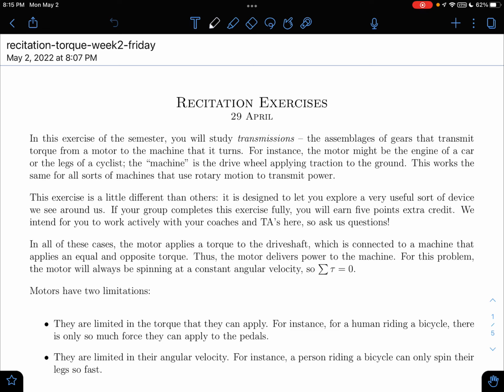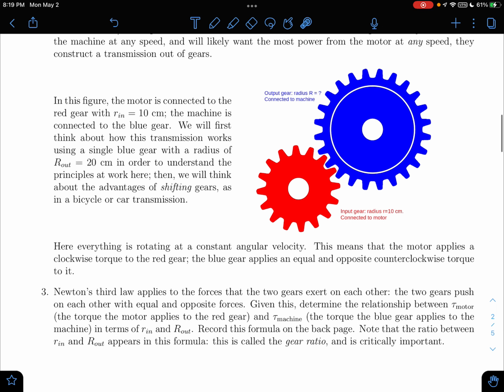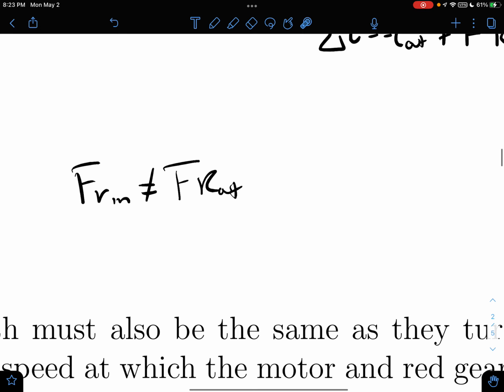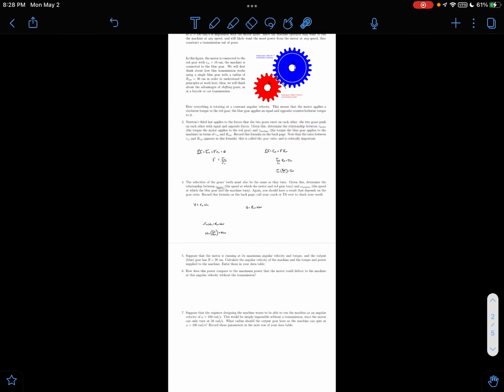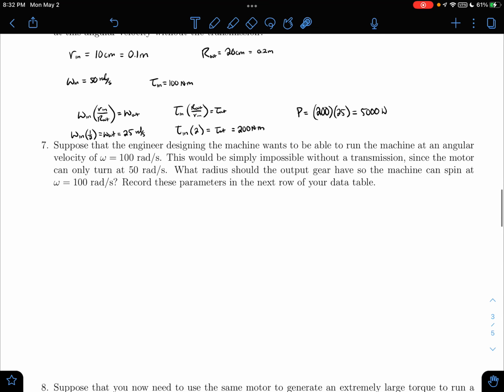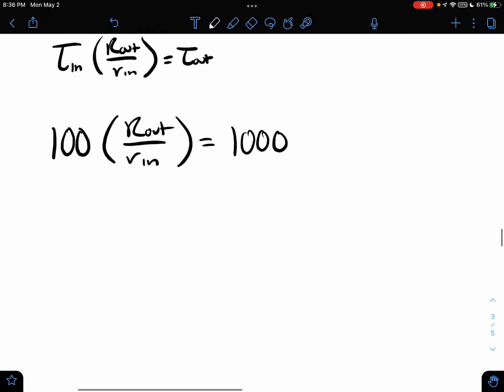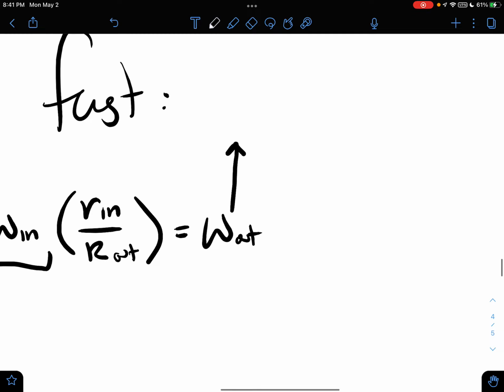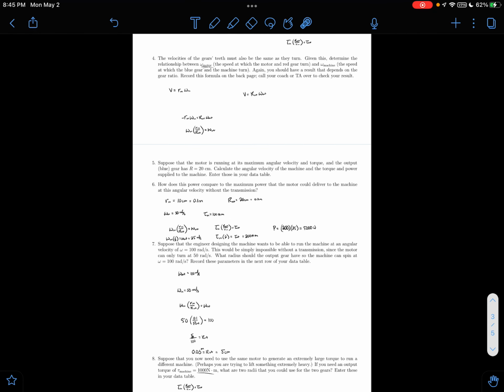PHY 211- Transmissions and Gears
Spring 2022 Physics 211 Friday, April 29th recitation solutions and walkthrough